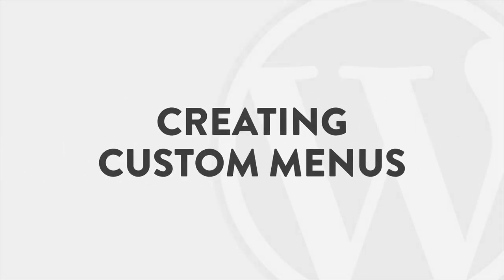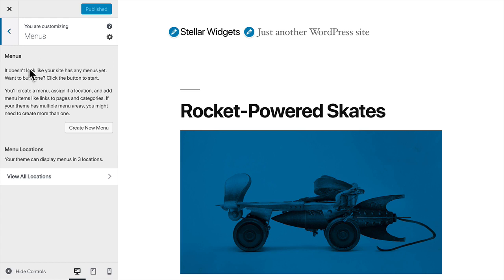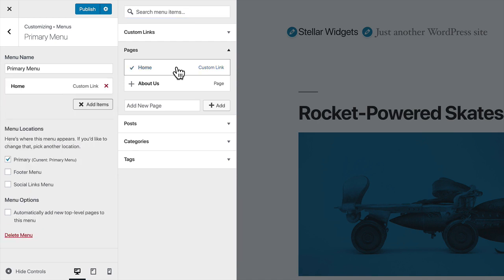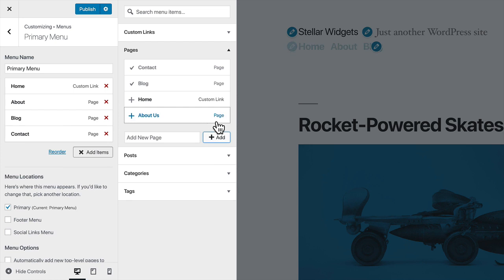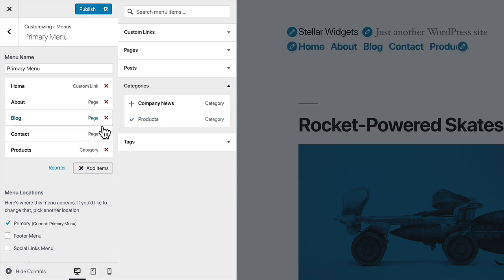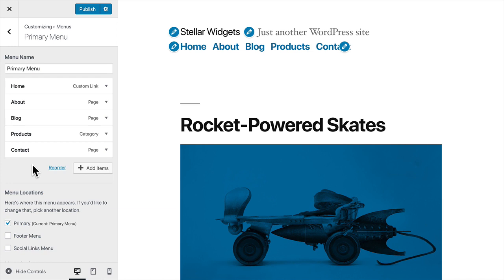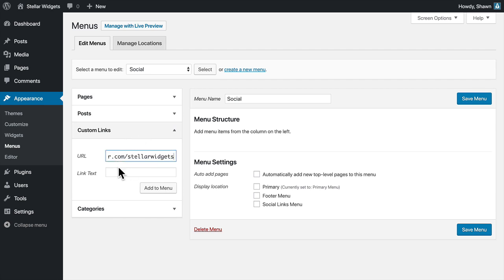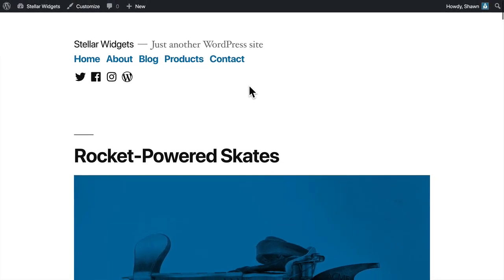22 Building Custom Menus